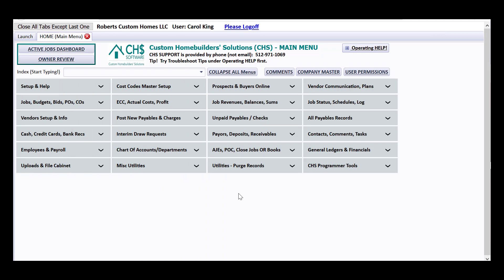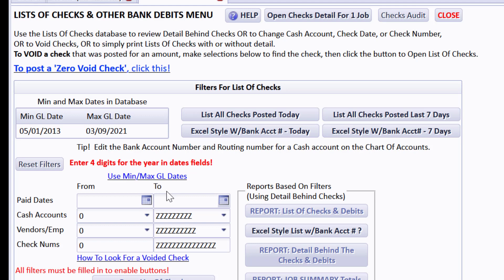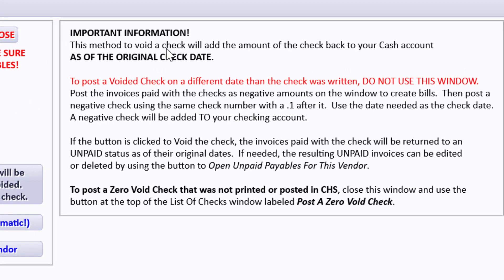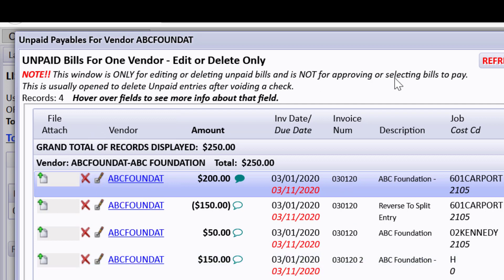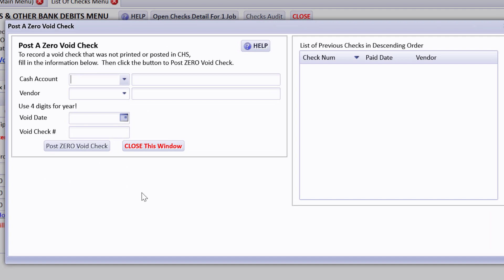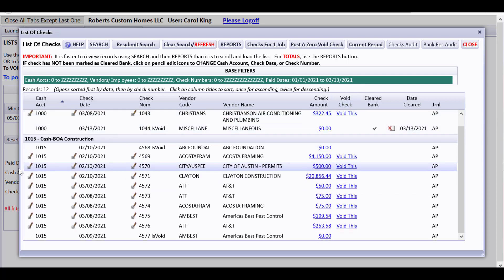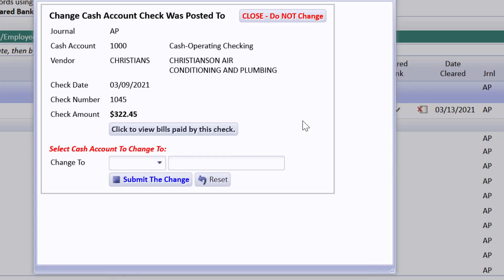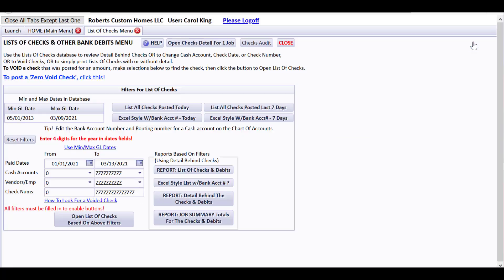N4282 Void Checks And Edit Check Number, Cash Account, And Check Date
How to void checks that were posted in CHS, AND how to post a 'zero void check' for a check that was damaged or lost and never posted in CHS.  ALSO, how to edit Cash/Bank Account, Check Date, or Check Number on posted checks.